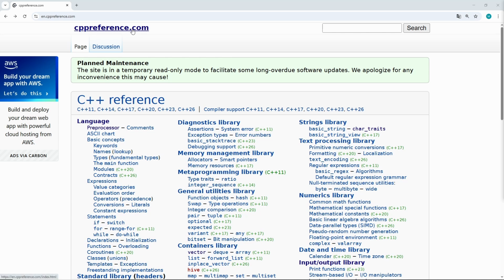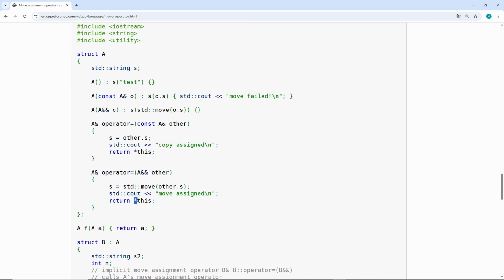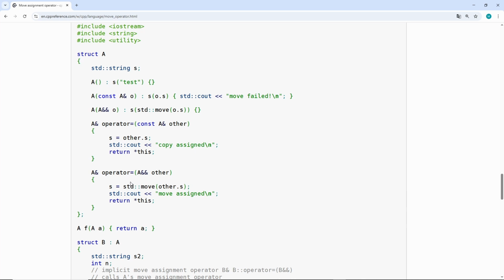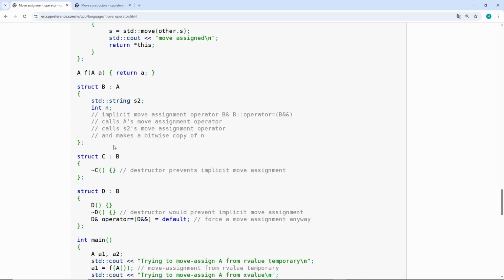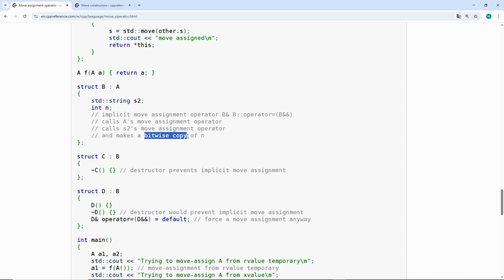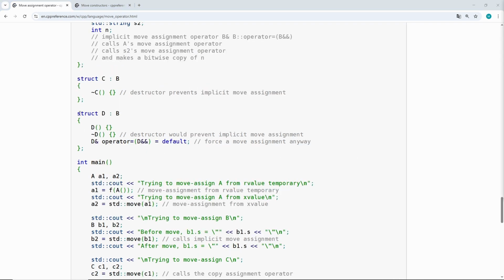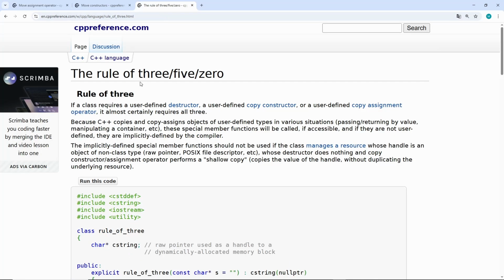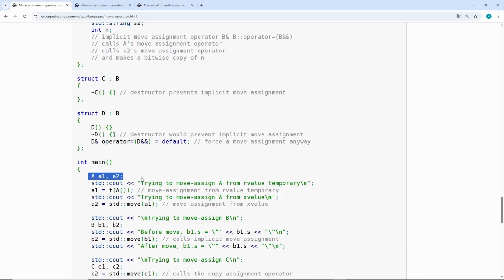C++ Beginner Tutorial - Basics - #351 - Move Assignment